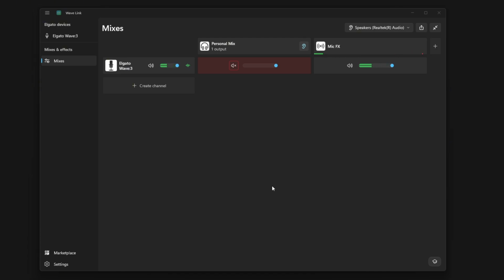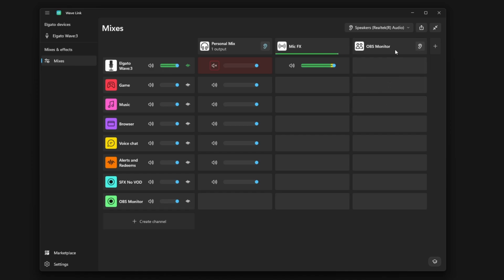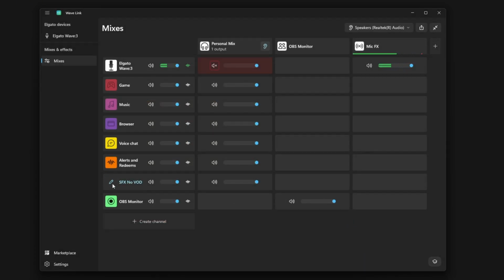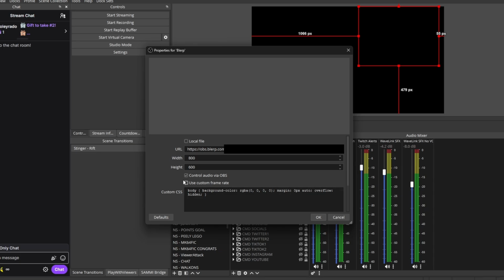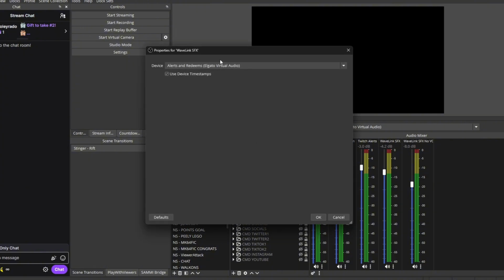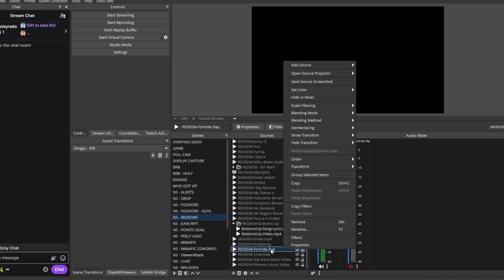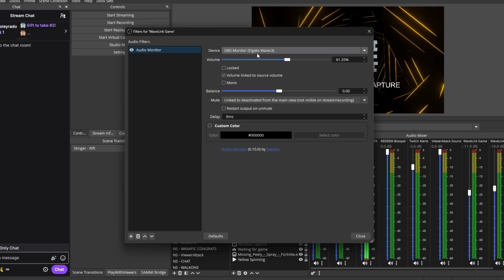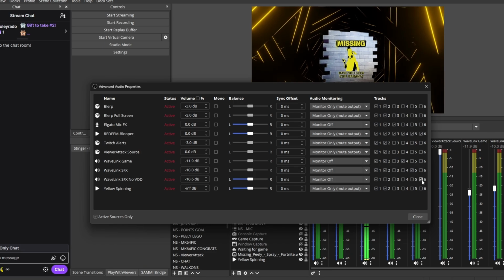Wave Link 3.0 How to Separate OBS Audio Tracks FREE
00:00 Create Channels
01:00 Add Channels to Mixes
01:55 Route Games, Voice Chat, Music to Channels
03:05 OBS Monitoring device
03:25 Split Wave Link audio sources separate to OBS
04:00 Put stream alerts / redeem into one volume control
06:35 Twitch VOD Track exclude music and redeems audio
08:45 Monitoring what OBS sounds like
09:30 Local recording separate audio tracks